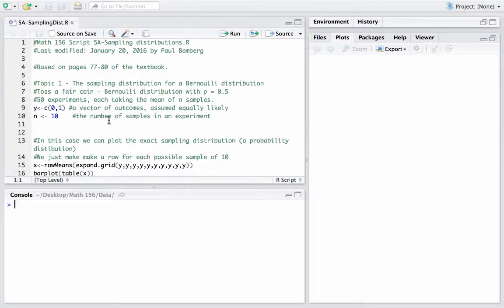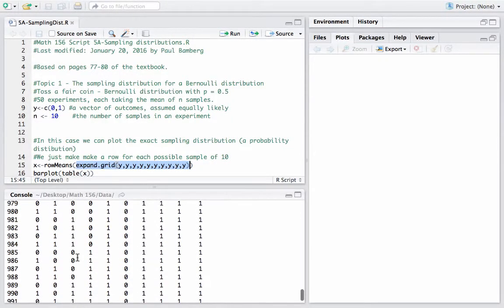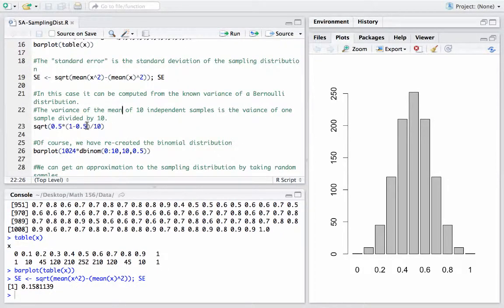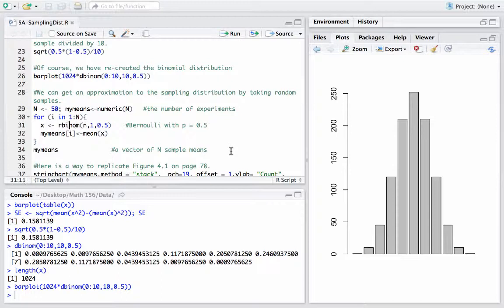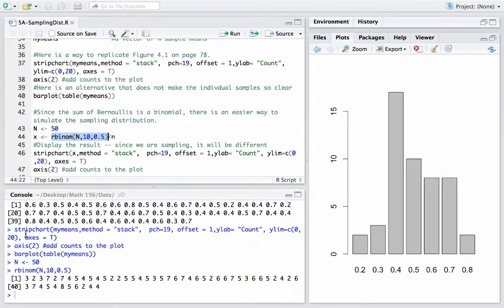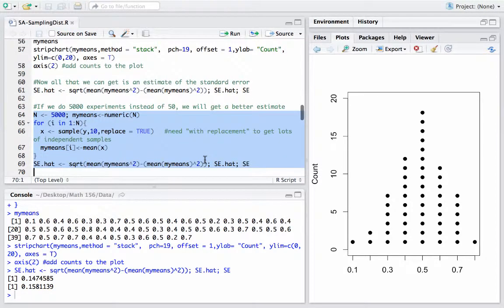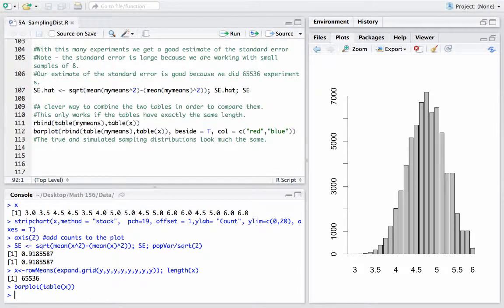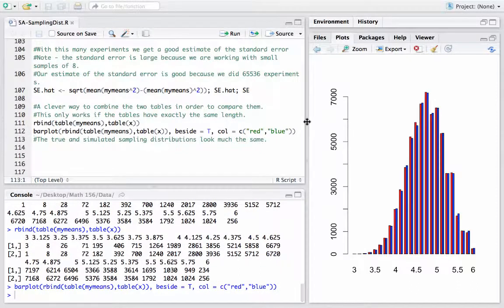Math 156 Script 5-A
I made a slight editing error around the 7:10 mark, and a plot that shouldn't output until the end of the script appears out of nowhere. Don't be alarmed!  It's not some crazy R wizardry, just me not being good with Camtasia.